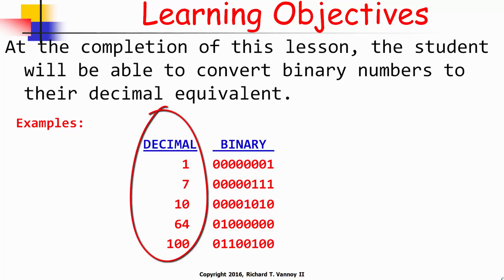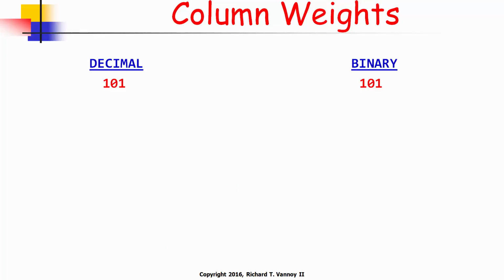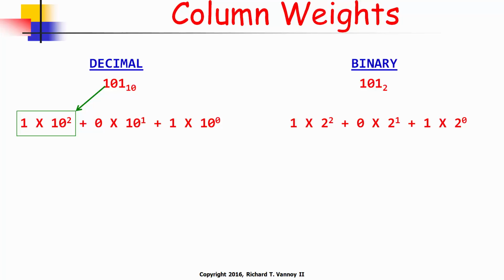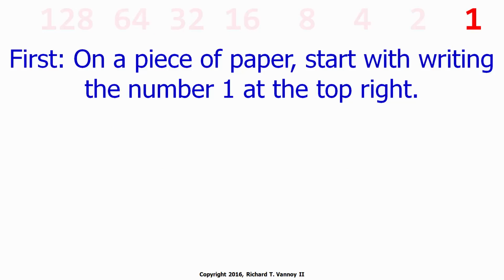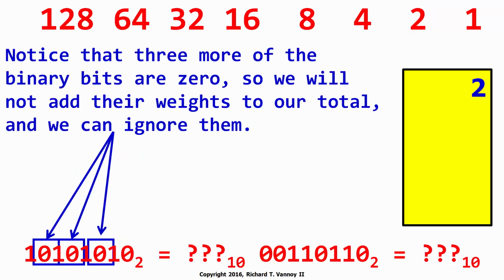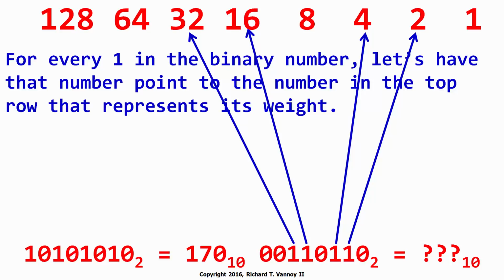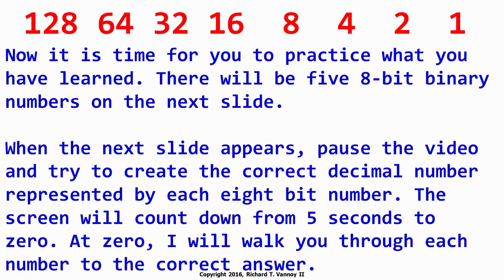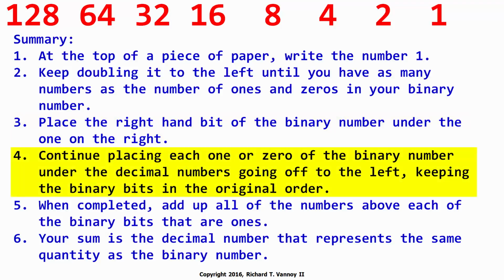How to Convert Binary to Decimal Numbers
Richard shows you how to convert any binary number -- those ones and zeros, like 10001010 -- into decimal numbers, like 138. You can watch the whole 30-minute lesson if you need an in-depth understanding of this, or just the first few minutes until you get it.

To learn electronics at the college level, please see the first lesson